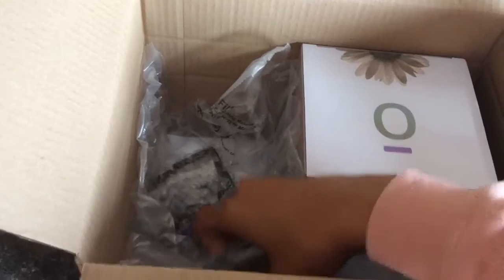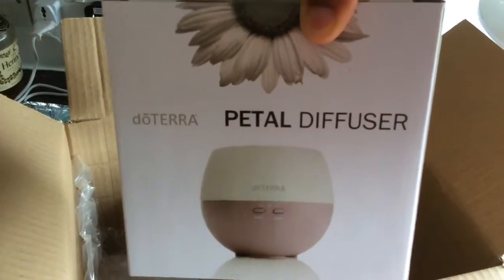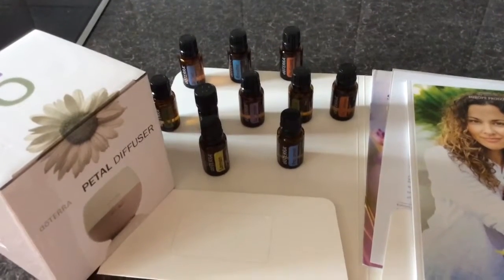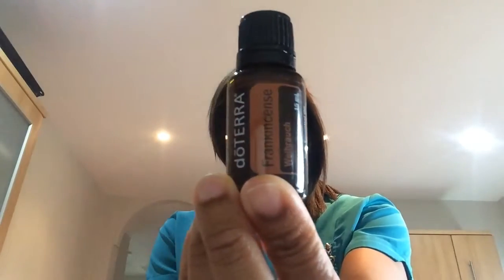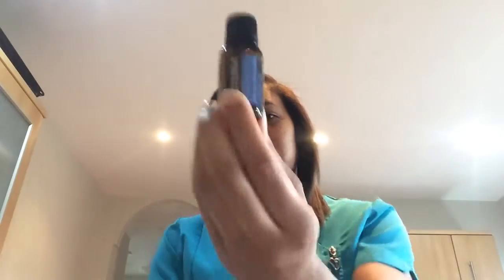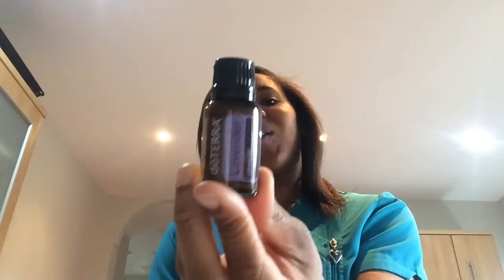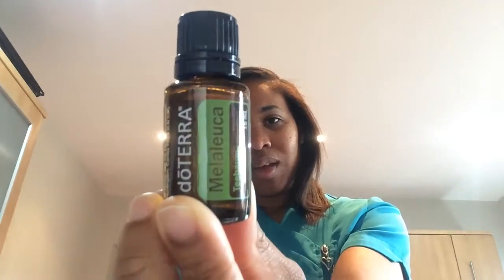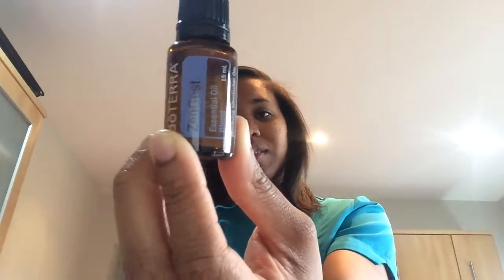Doterra Frankincense Essential Oil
Welcome back to another Top Tip Tuesday.

Today's video is all about Doterra essential oils.